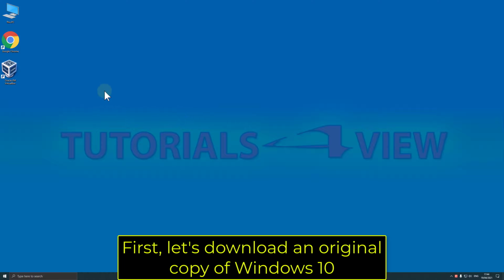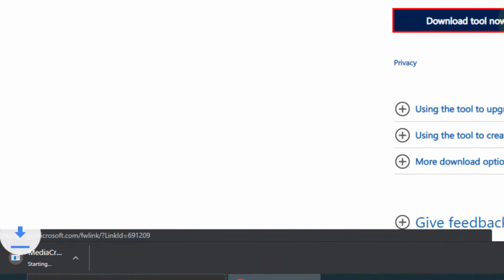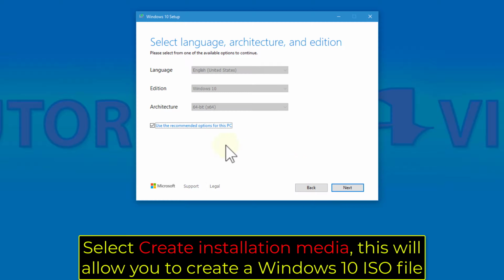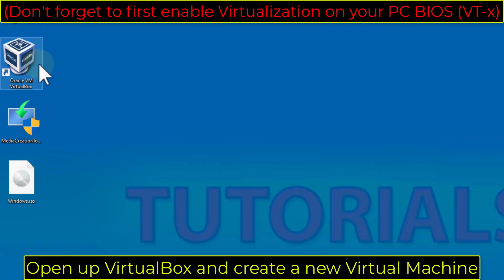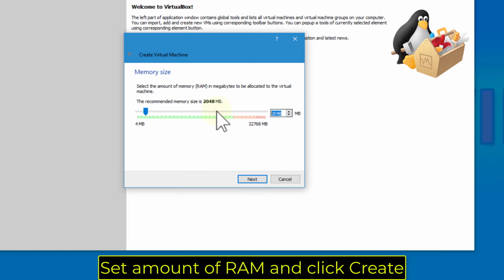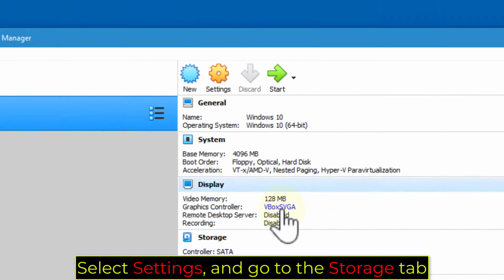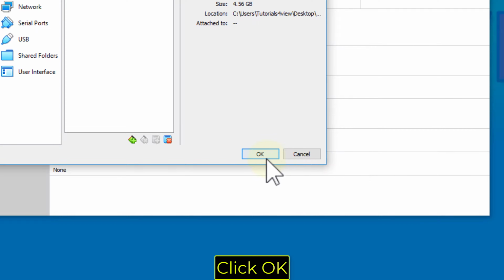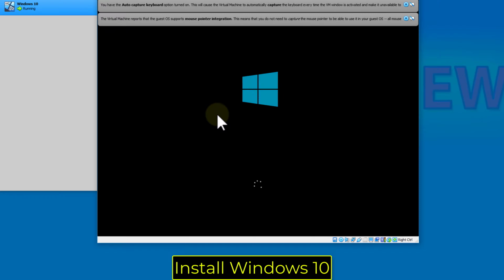How to download install and run Windows 10 on VirtualBox (2021)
This is a step by step guide about how to download install and run Windows 10 on VirtualBox ( Oracle VM VirtualBox ) easy and simple. We will walk you through the process of Downloading the official Microsoft Windows 10 ISO disk installation file, and then how to load it on VirtualBox in order to start the installation of Windows, we will install Windows 10 in VirtualBox VM after setup it and then run it until the Desktop will appear so you don't need to know anything prior to this VirtualBox tutorial. this was made on the latest version of VirtualBox 6.1.16 and the latest Windows 10 version Windows 1809 Build 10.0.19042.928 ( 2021 ) .